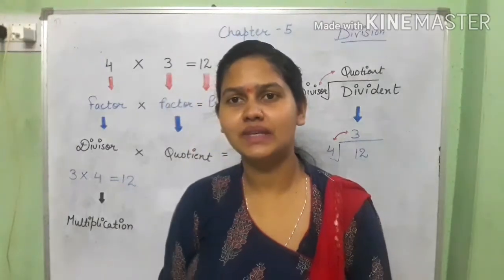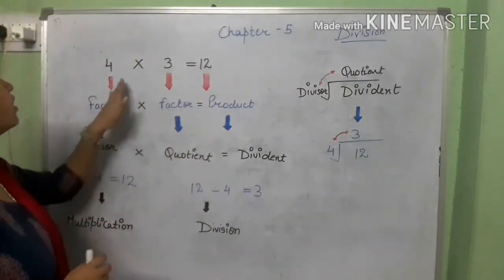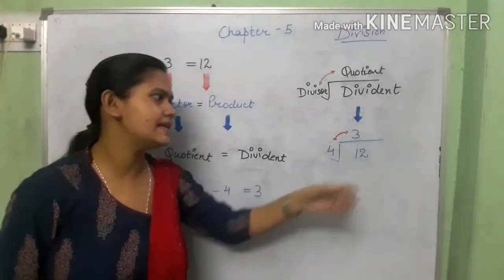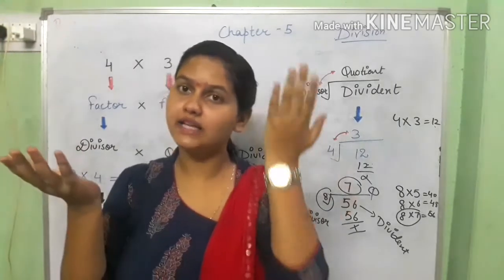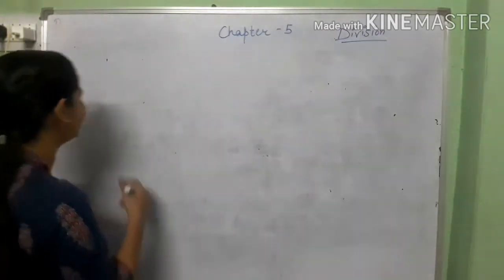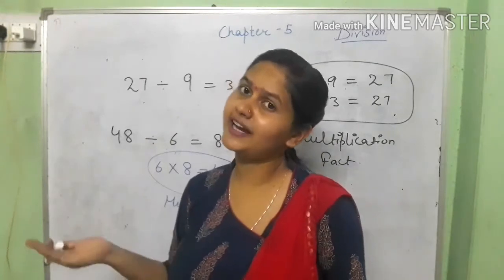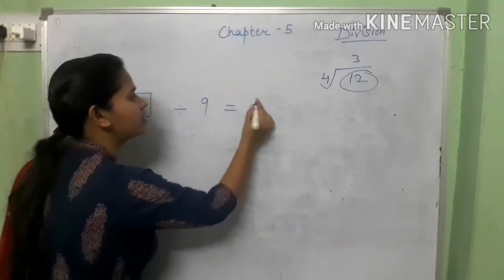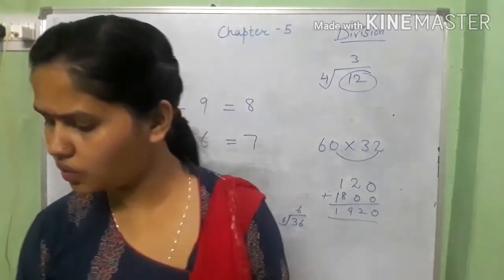class 3 MATHEMATICS (ASSESSMENT 2)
CHAPTER 5       DIVISION   (PART 1)